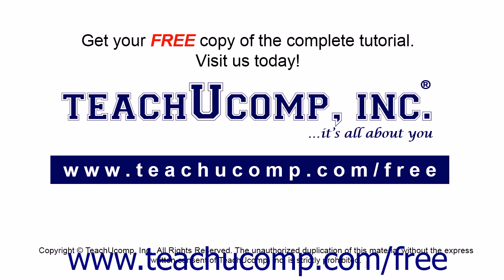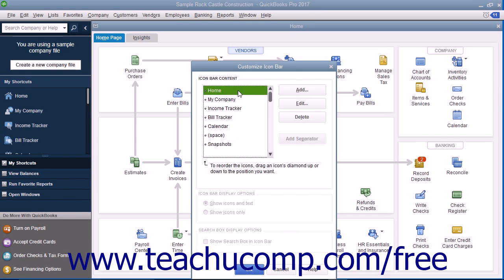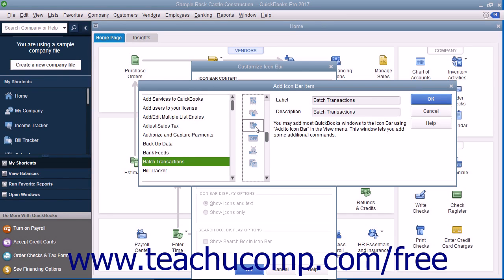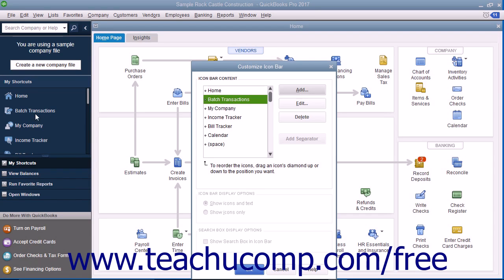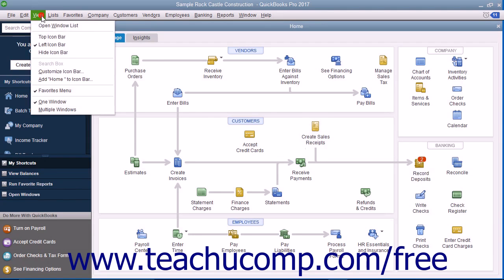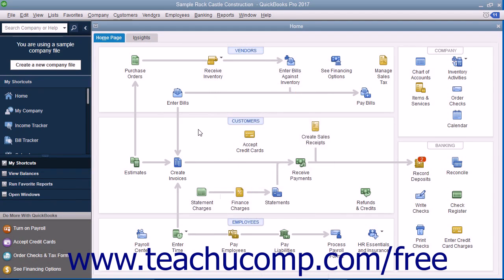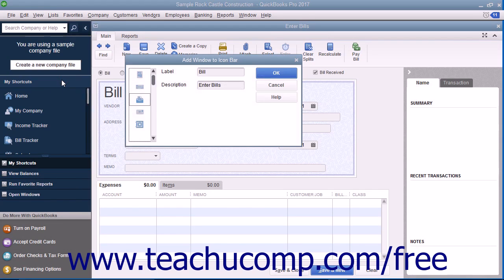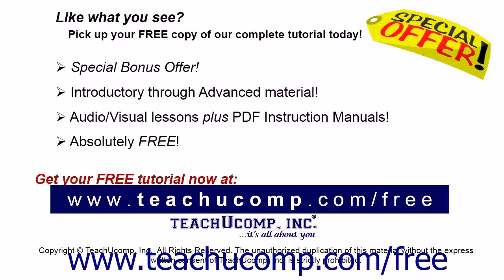QuickBooks Pro 2017 Tutorial Customizing the Icon Bar Intuit Training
Learn about Customizing the Icon Bar in QuickBooks Pro 2017 A clip from Mastering QuickBooks Made Easy. - the most comprehensive QuickBooks tutorial available. Visit us today!